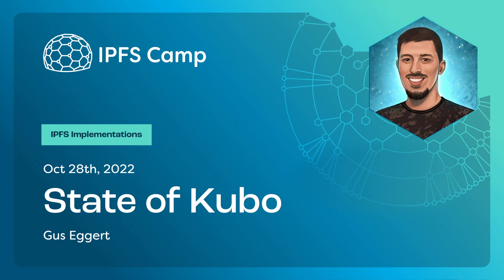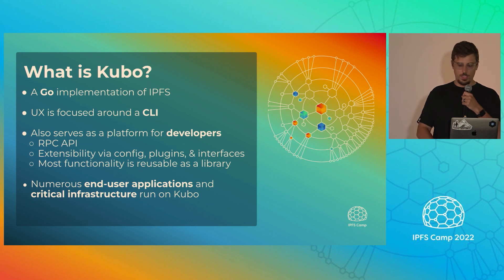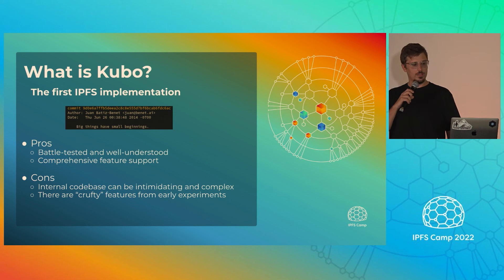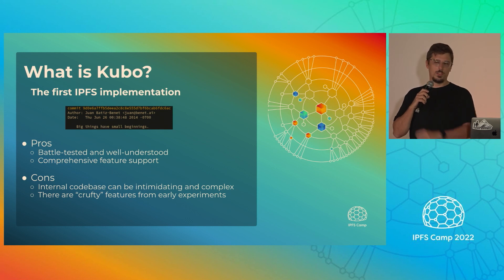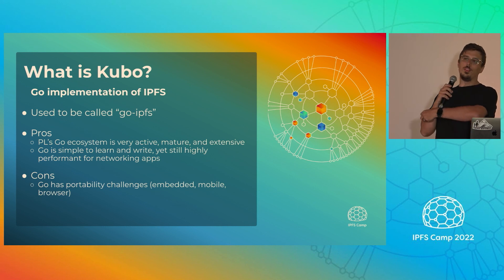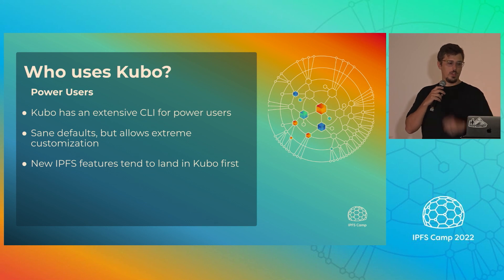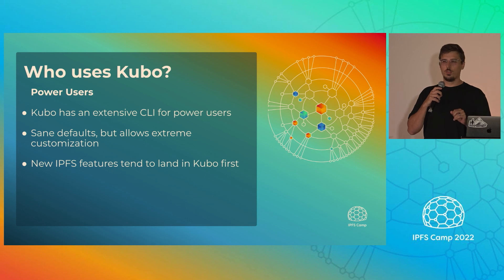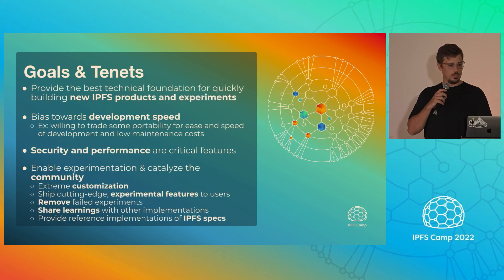State of Kubo - Gus Eggert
Kubo (formerly go-ipfs) is the reference implementation for the protocol, and drives the vast majority of IPFS traffic. Hear where Kubo is headed next.